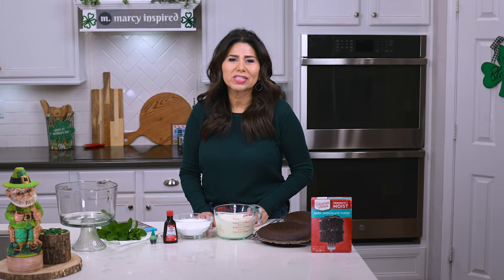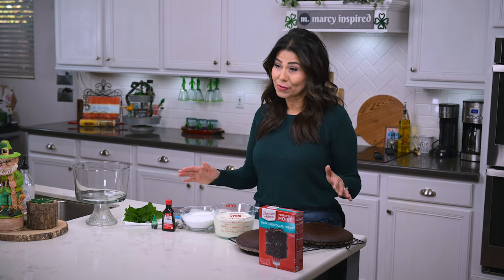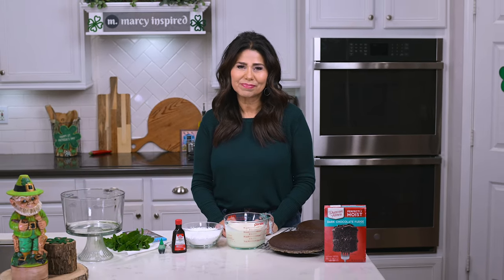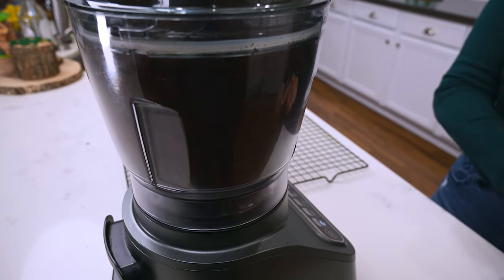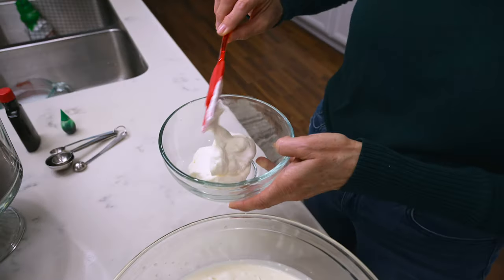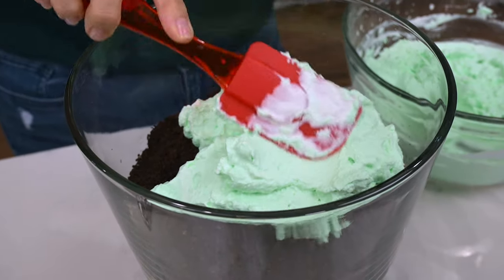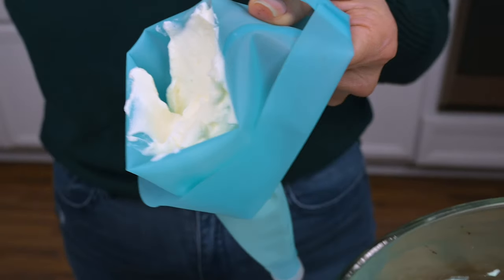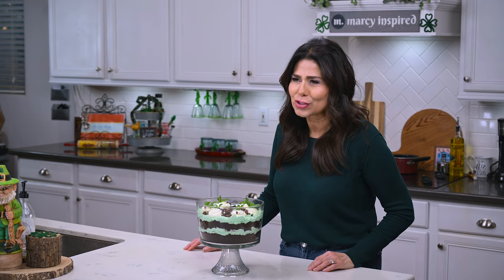EASY MINT CHOCOLATE TRIFLE: Fresh, Creamy & Delicious, Perfect Dessert for St. Patrick's Day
This Easy Mint Chocolate Trifle is so creamy and delicious, it's sure to be a hit with the whole family. And, because it's green, it's also a fun dessert to make for St. Patrick's Day. You can make it in individual glasses for single servings, or you can make it in a trifle dish. Either way, it's beautiful layers of delicious chocolate cake crumbles and fresh & sweet mint cream. Read on for the easy recipe.

Mint Chocolate Trifle

chocolate cake (baked from a box according to directions on package)
3 cups heavy whipping cream, chilled
3/4 cup powdered sugar, sifted
1/2 tsp. peppermint extract
green food coloring (approx. 10 drops)

*Garnish with fresh mint leaves and chocolate shavings or sprinkles. (optional)

Using a fork or food processor, crumble chocolate cake into small crumbs. Pour half into a glass trifle dish and spread out evenly.
Pour heavy whipping cream into a separate large bowl and beat with electric hand mixer until frothy. Add in powdered sugar and continue beating until it forms stiff peaks. (Set some of this aside, if you choose to top with a few dollops of whipped cream.) Add peppermint extract and food coloring (a few drops at a time) and continue mixing. Add more drops, if necessary, to reach desired shade of green. Pour half of the green mint cream over first layer of cake crumbs in the trifle dish, and spread evenly, making sure to reach the sides of the bowl. Add second layer of chocolate cake crumbles on top. Add another layer of mint cream and spread evenly. Top with a few dollops of whipped cream. Garnish with fresh mint leaves and chocolate shavings or sprinkles, if desired. Serve chilled & enjoy!

*All music in this video used with rights from Storyblocks.
1:35 "Happy Hour Ukulele" - Composer: Bhanupong
Asatamonakolchai